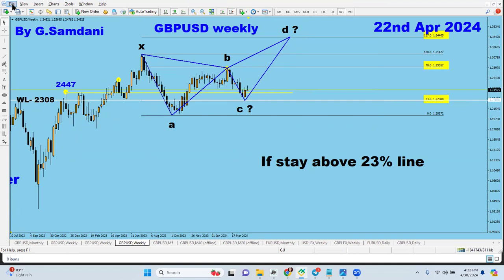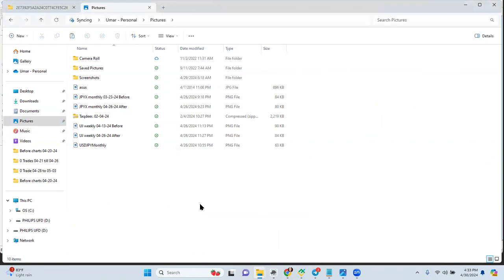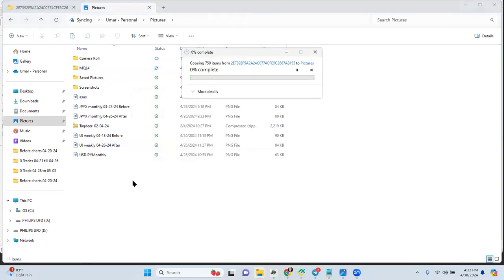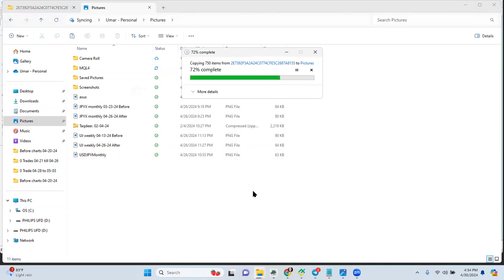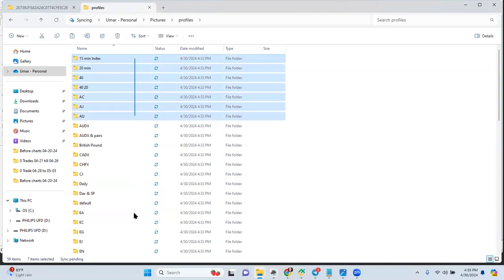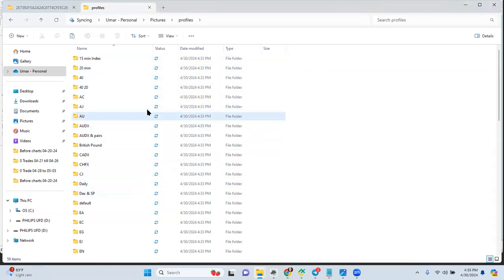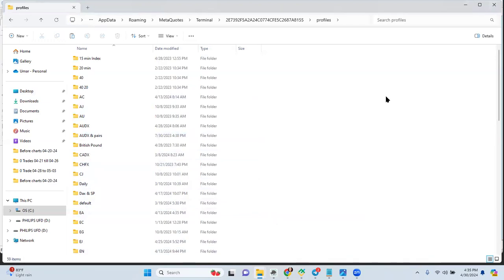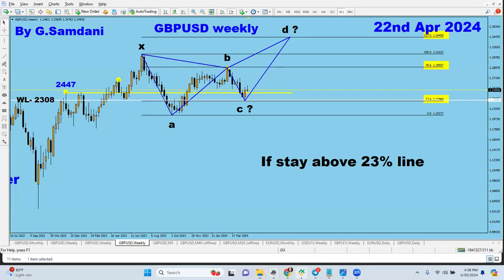How to save Profile, Template and MQL4 folders of your MT4 to transfer into another MT4. 04-30-24.